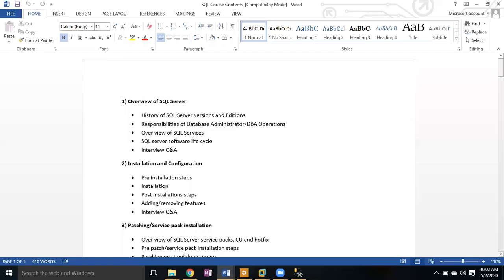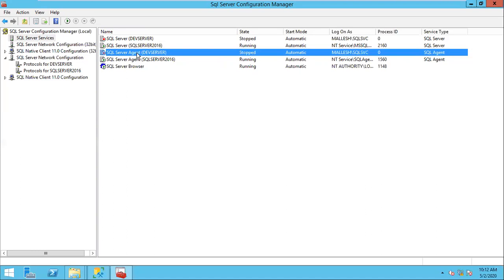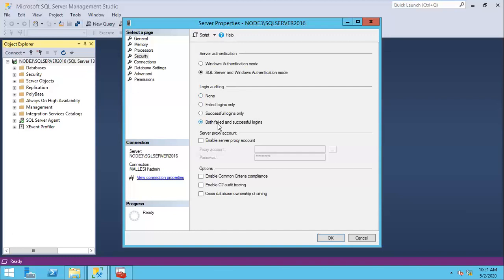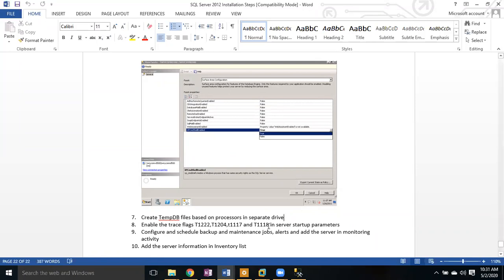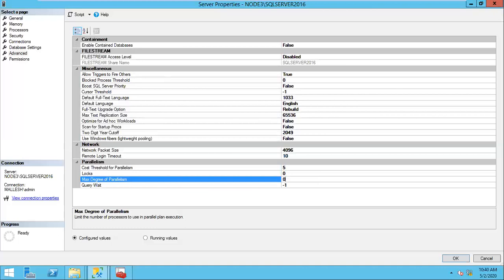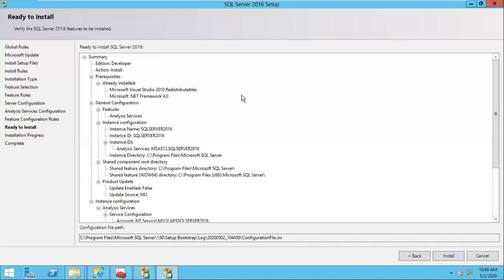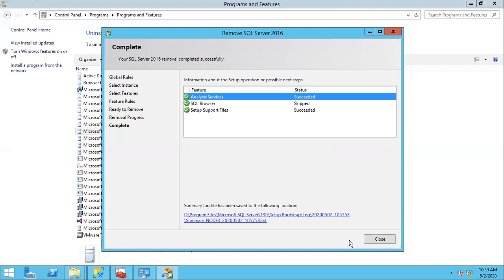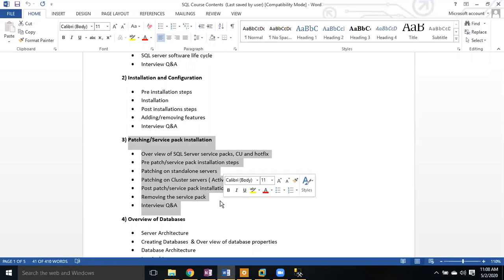SQL SERVER INSTALATION & Configurations (SQL SERVER DATABASE FULL COURSE )